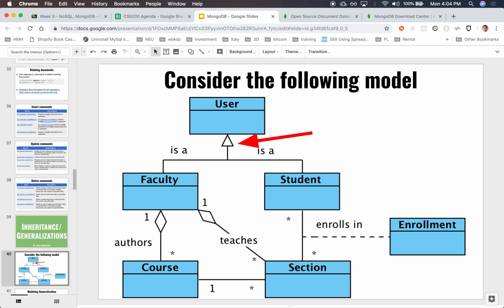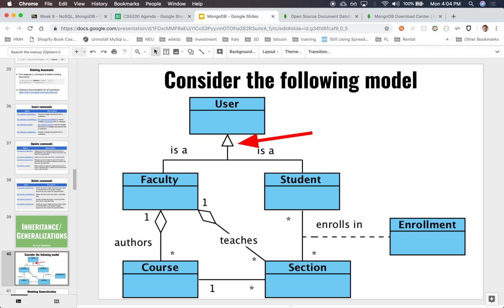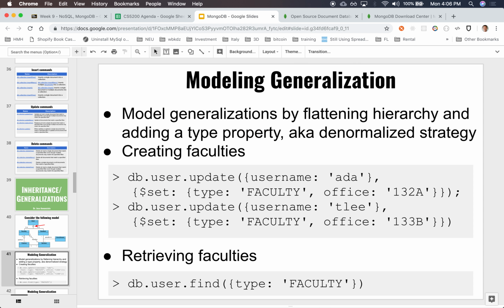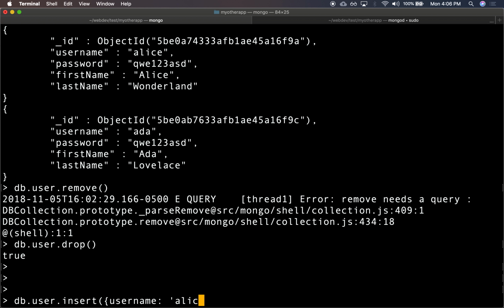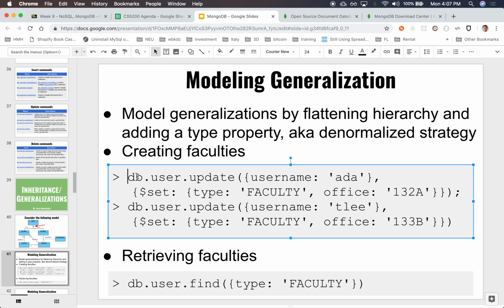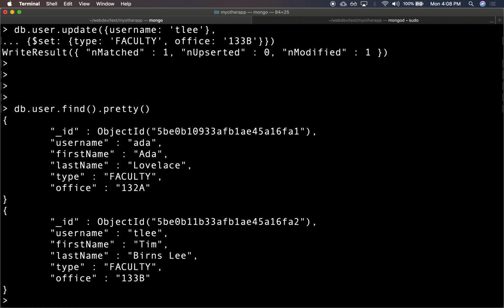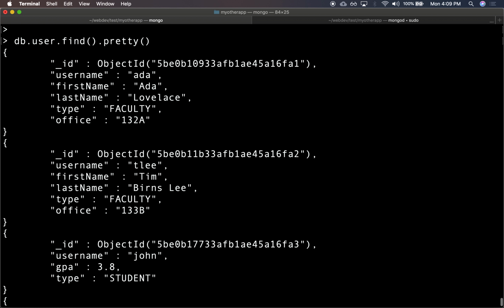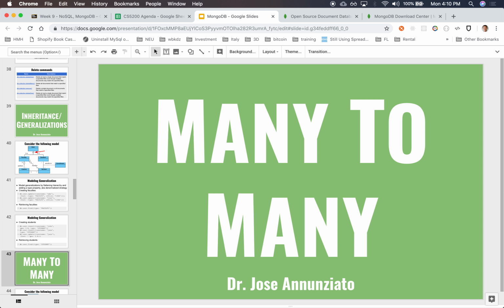W9 5 inheritance